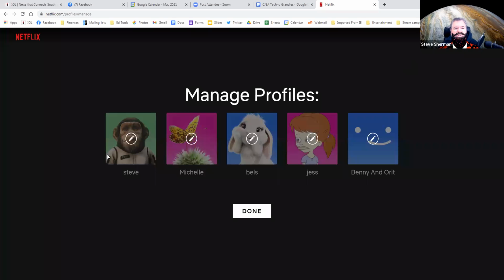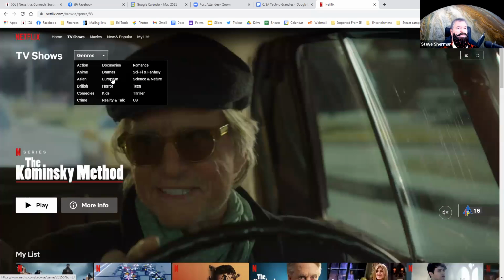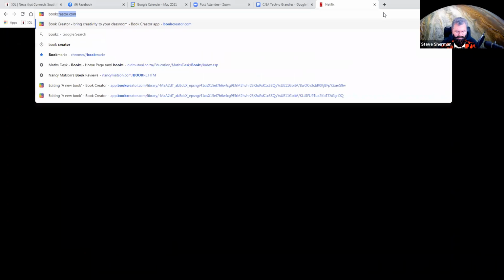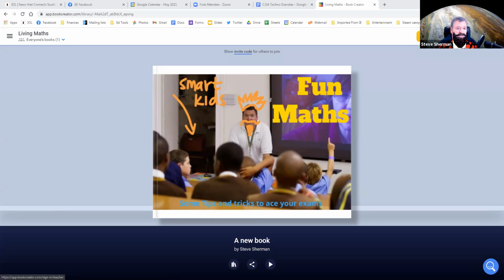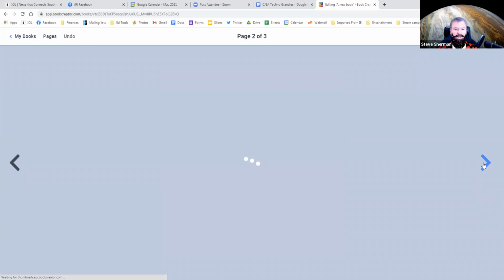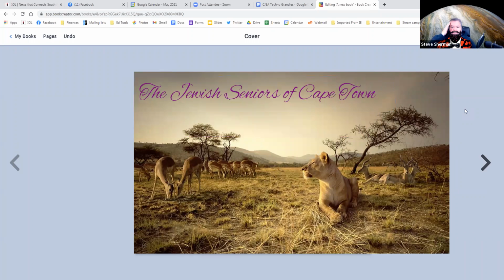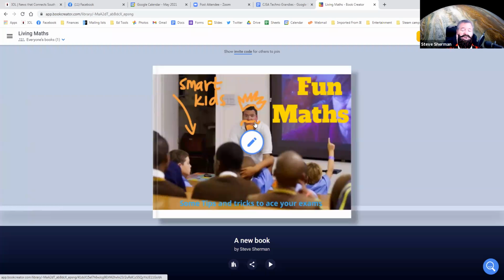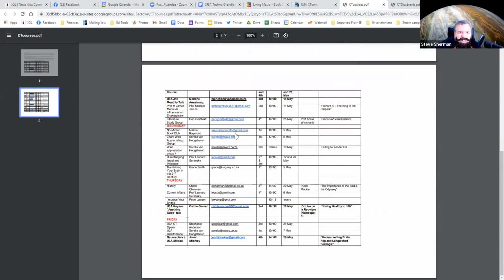Becoming Tech Savvy with Steve Sherman - 24.05.2021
Steve shows us helpful apps and tips on making the most of our technology.